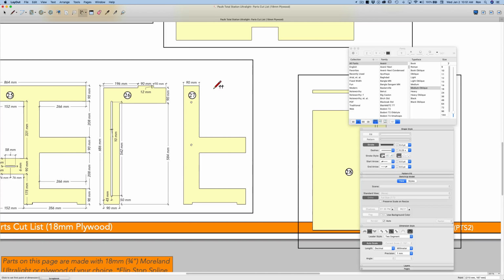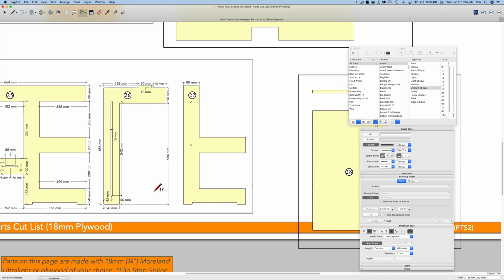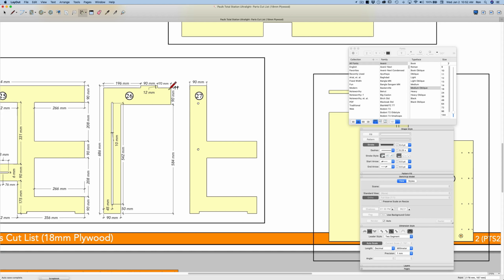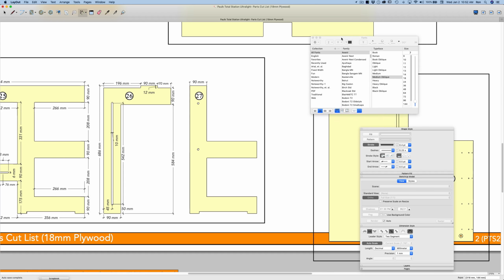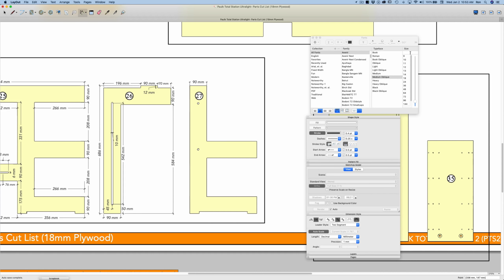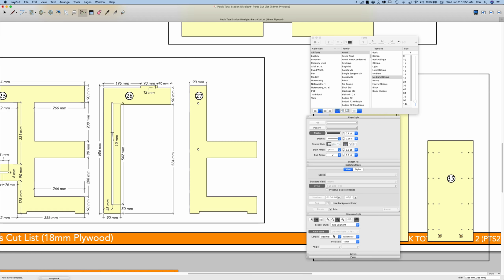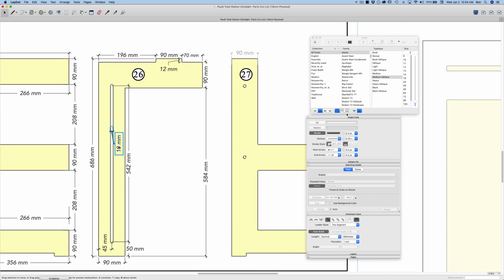Smart dimensioning in SketchUp Layout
I spend too much time dimensioning drawings. There must be a smarter more efficient workflow. Help if you have any ideas.